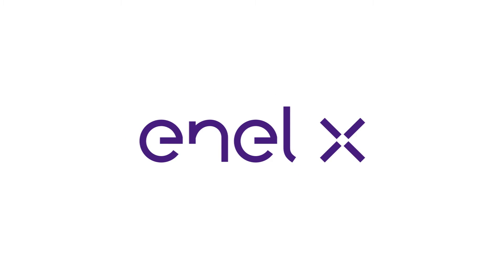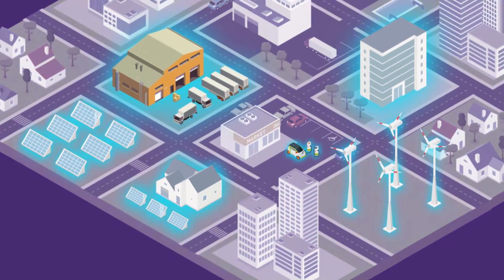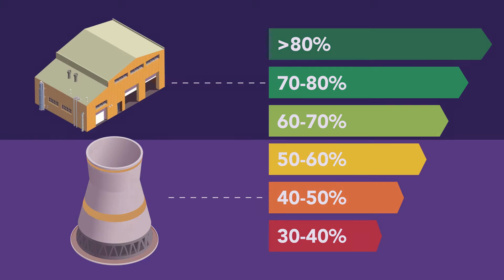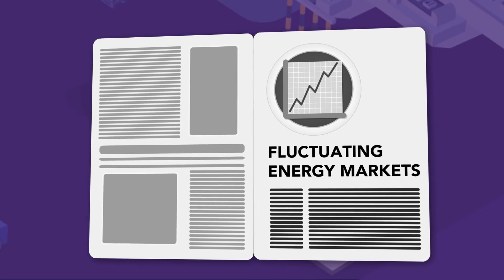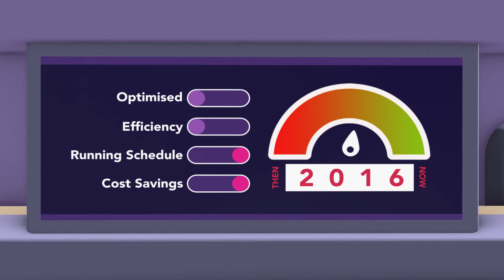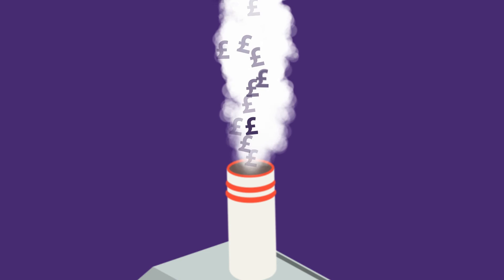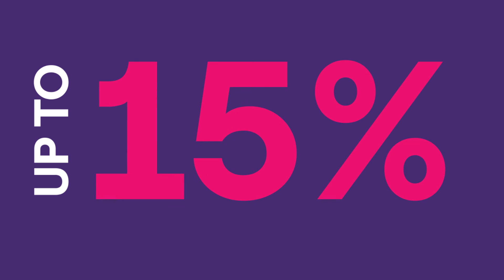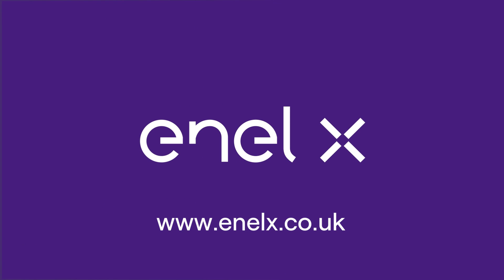Generation and Energy Optimisation (GEO) by Enel X - 120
Take smart control of your CHP and save up to 15% of your total energy costs with GEO from Enel X. Generation and Energy Optimisation, or GEO as we like to call it, is the dynamic CHP management solution from Enel X. It brings sophisticated energy management expertise and global resources within reach of any organisation.

GEO saves you money by combining your business’ operating parameters with real-time grid signals and market indicators to create the most efficient running schedules for your CHP without compromising business operations.

GEO also earns you money by identifying, maximising and trading your flexible energy capacity in the energy markets that will provide the best financial return.

All of this means less wasted energy and a greater return from your CHP investment. No CAPEX is required, and you remain in control of your asset at all times.